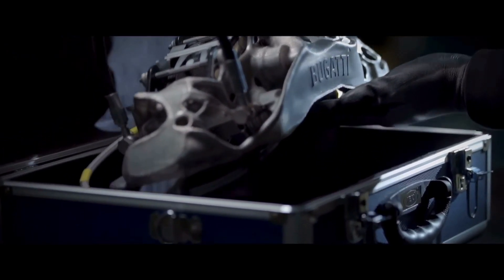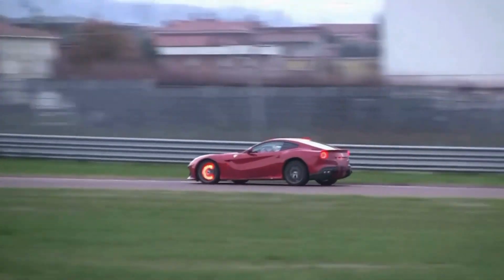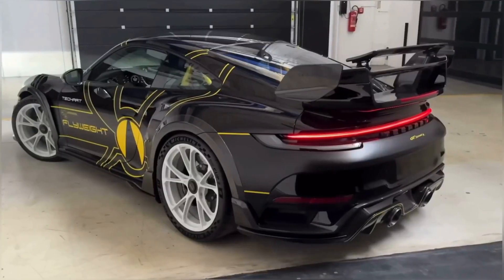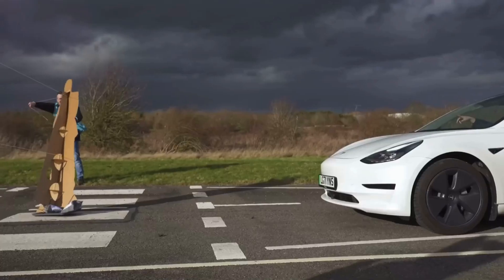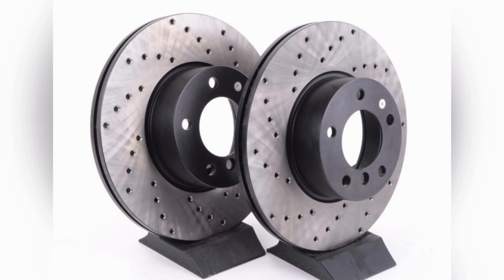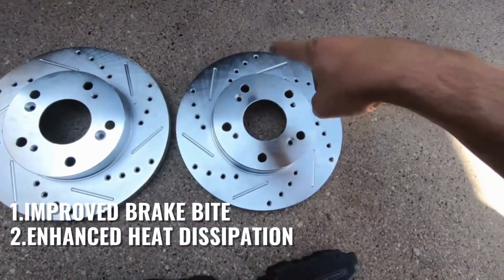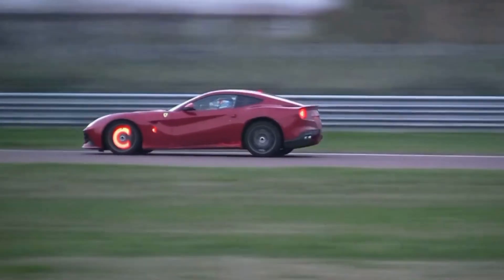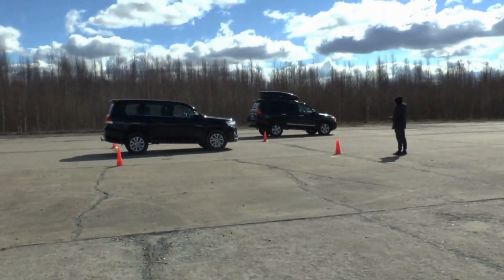Performance Brakes vs. Standard Brakes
Welcome to SPEEDZONETV! In this informative video, we dive deep into the world of automotive braking systems. We explore the key differences between Performance Brakes and Standard Brakes, as well as the advantages of different rotor types, including Slotted, Drilled, and even a combination of both.